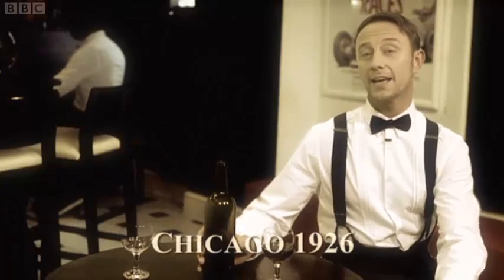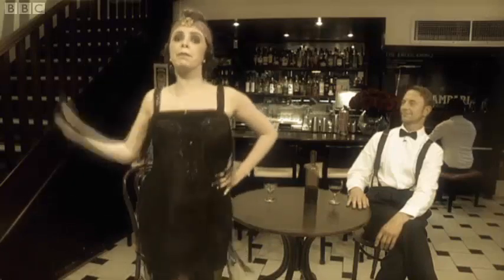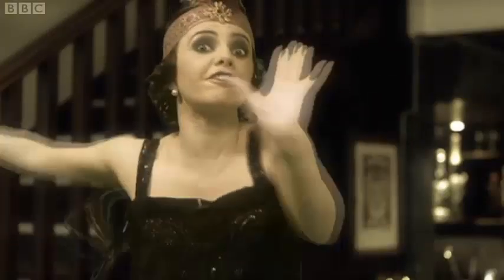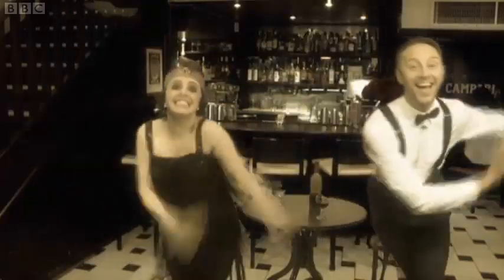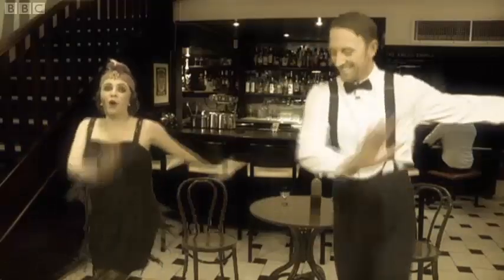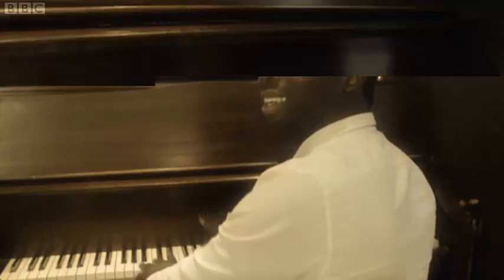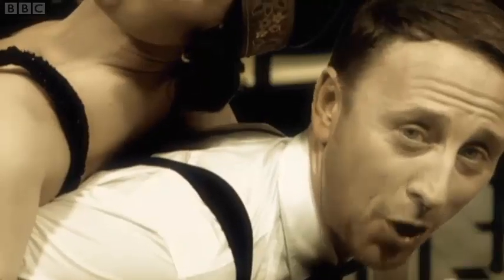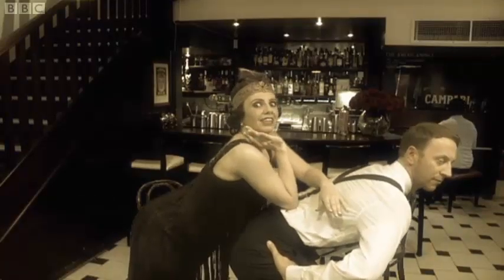Strictly Come Dancing- History of the Charleston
Ian Waite and Karen Hardy take us through the history of the charleston